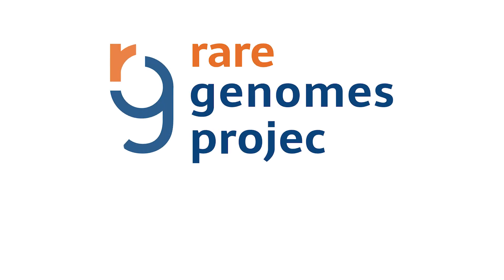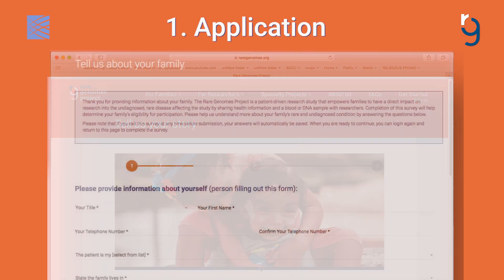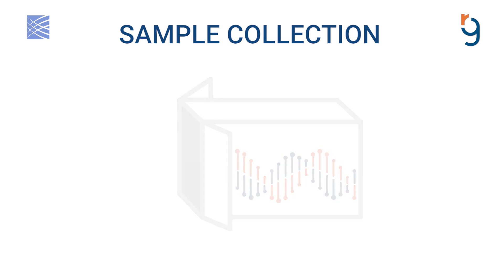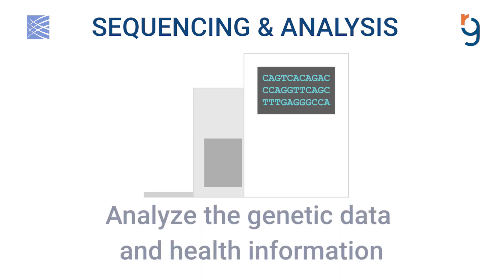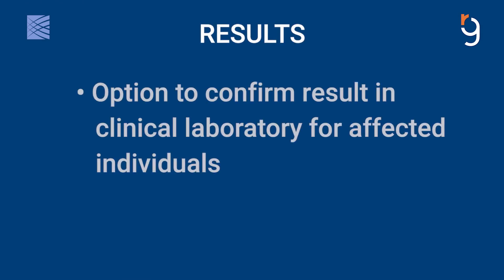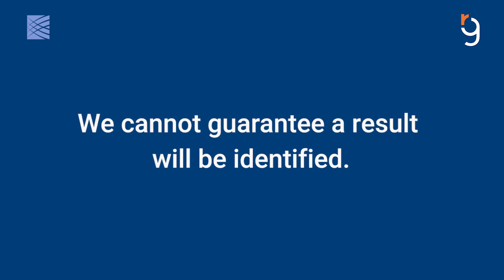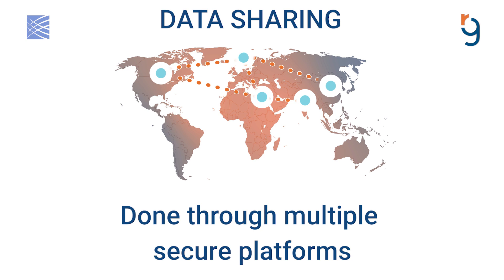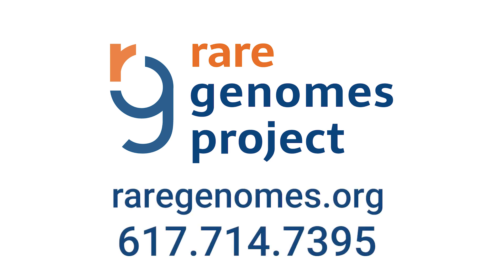The Rare Genomes Project - Participation Overview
The Rare Genomes Project at the Broad Institute is a patient-driven research study led by genomics experts and clinicians who believe that the latest advances in genome sequencing technology are changing medicine, and that they should be accessible to rare and undiagnosed families.